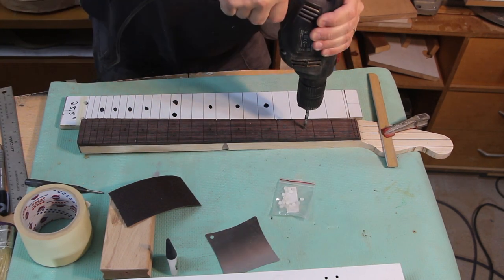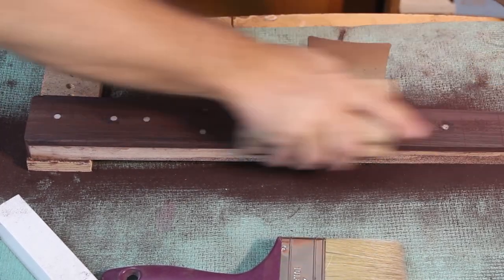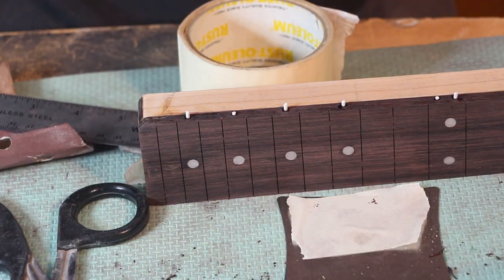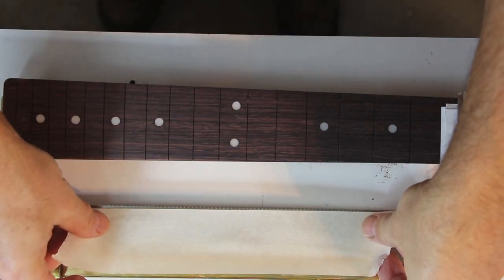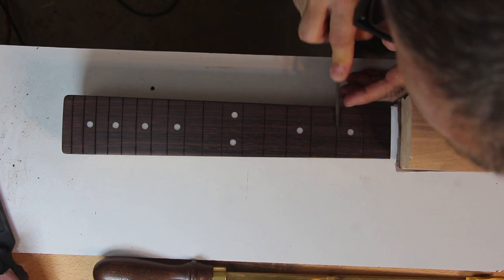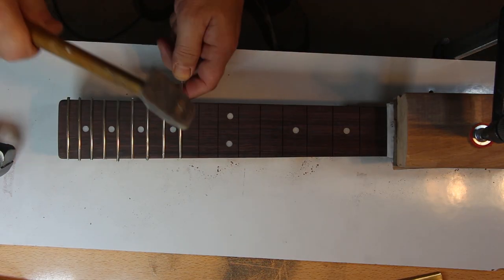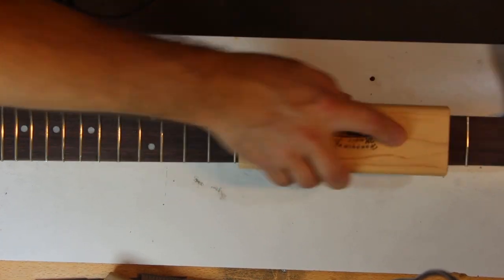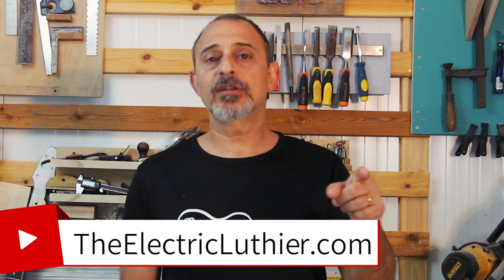Build Your Own Dragon Tele Part 3/7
The tools I use in this part (or equivalent) :
Radius Block
Leveling Beam
Radius Gauge
Dot Inlays
Fret Wire
Fret (Toy) Hammer
Fret Bevel file
Trimmer router
Basic Chisels
A fretting Saw
Automated Center Punch/ Marker